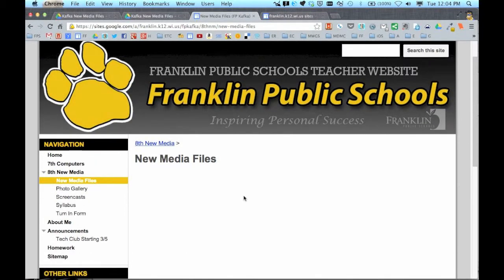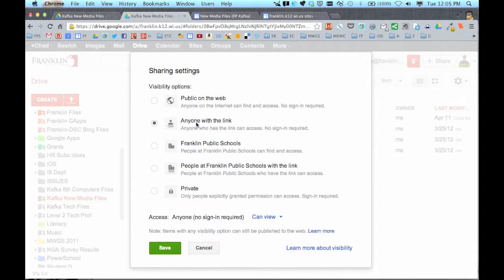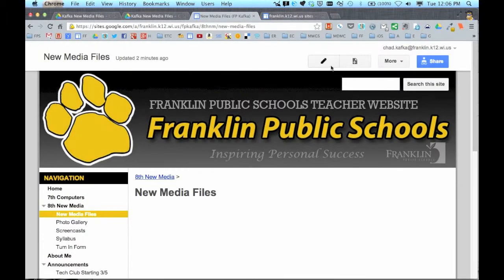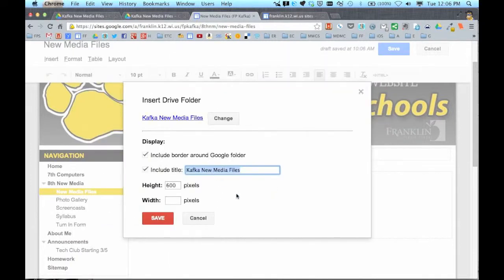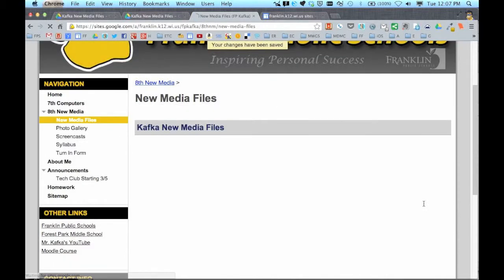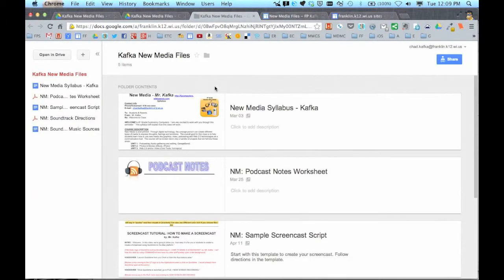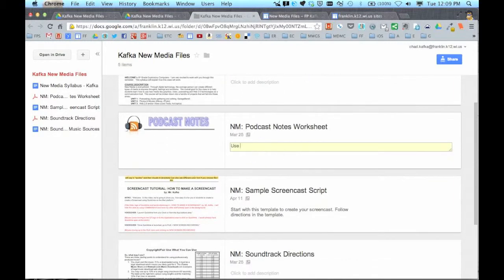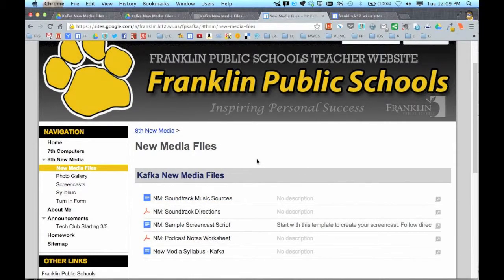ETC 2.2-6 Embed Google Drive Folder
This video shows how to embed a Google Drive folder on a Google Sites page.